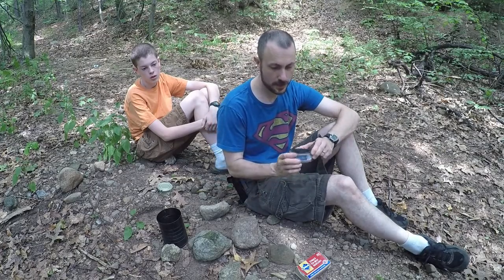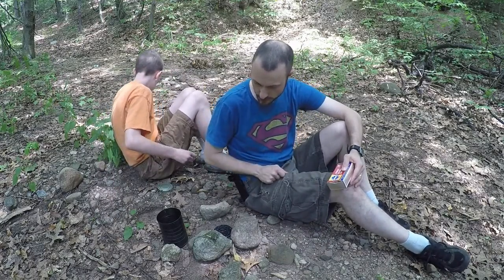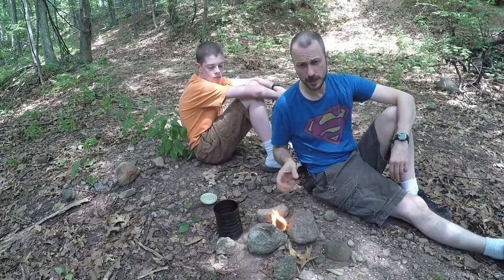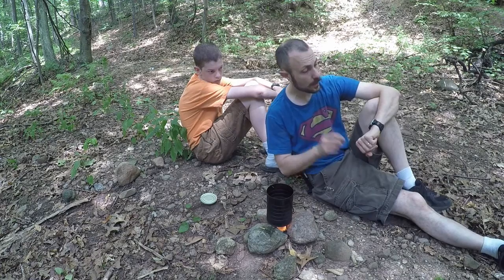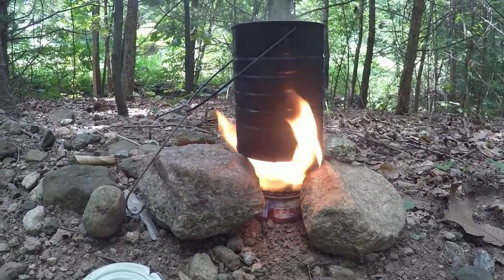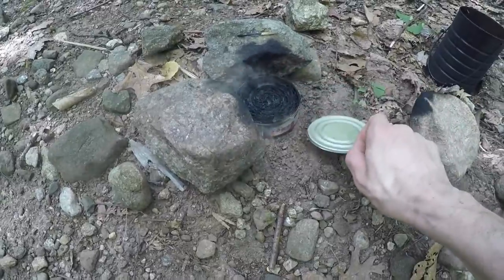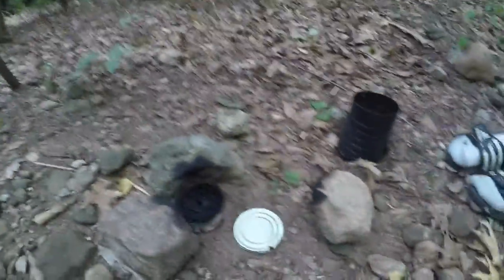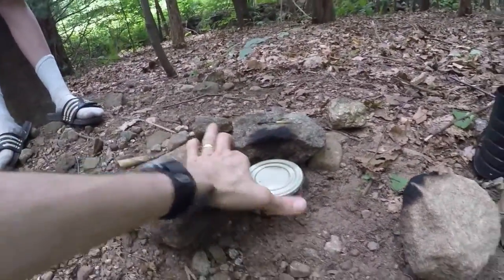Tuna-Can Stove, Part II: Does It Work?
Putting the newly-made tuna-can "buddy" stove to the test.

DIY projects should always be put to the test BEFORE you need it in a real situation.  Don't wait until your survival depends on it to find out that your little project really doesn't do what you thought it would!

Final tests showed that the stove only burns for a little over an hour.  Not as long as I'd hoped, but it still makes a good little stove while it lasts.  It would be a low-cost addition to your backpacking trip, or bug-out bag.